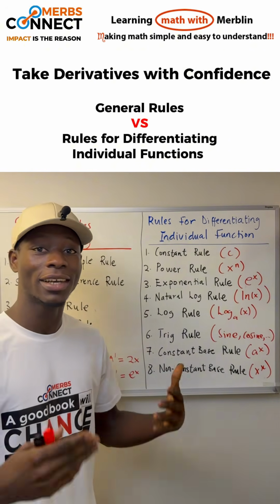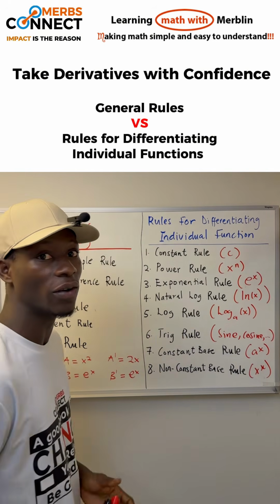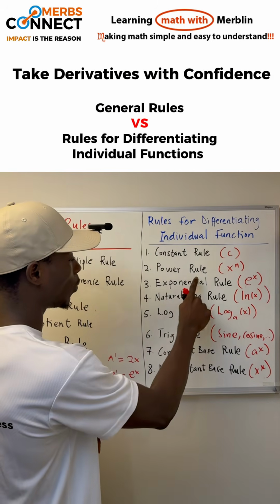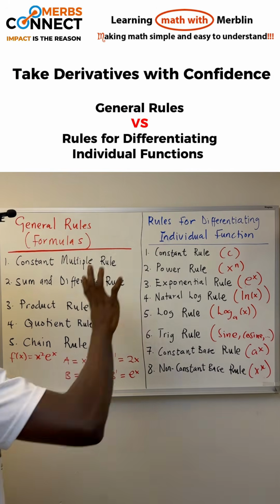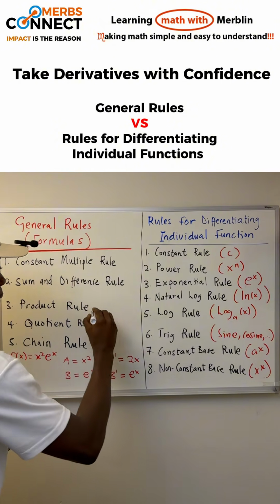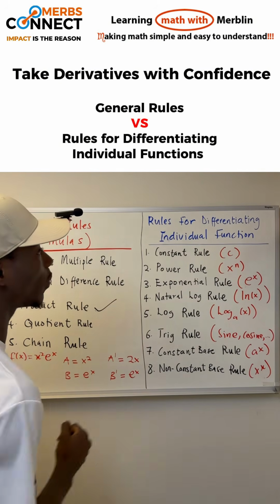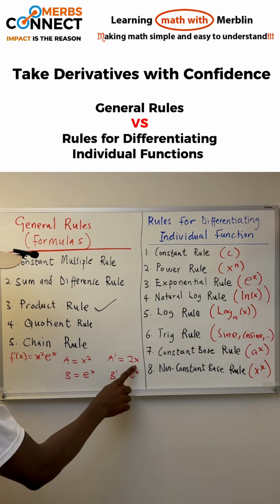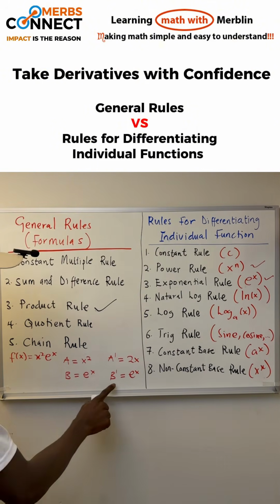Derivatives: General + Function Rules Simplified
This is your ultimate guide to differentiation rules — everything you need to confidently solve derivative problems in Calculus!
📚 What You’ll Learn:
🔹 General Rules of Differentiation:
• Constant Multiple Rule
• Sum/Difference Rule
• Product Rule
• Quotient Rule
• Chain Rule

🔹 Rules for Specific Functions:
• Constant Rule
• Power Rule
• Exponential Rule
• Natural Log Rule
• Log Rule
• Trig Rule
• Constant Base Rule
• Non-Constant Base Rule

🎯 Perfect for Calculus 1 students, exam prep, or anyone needing a solid review. Let’s break it all down step-by-step!